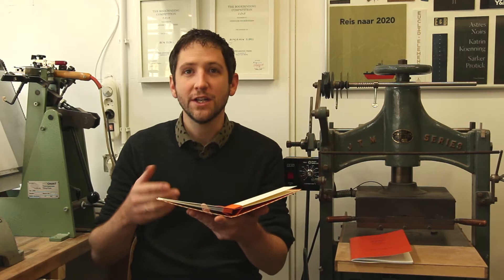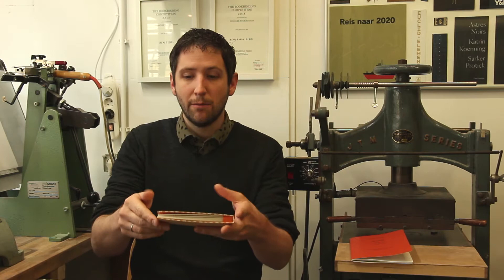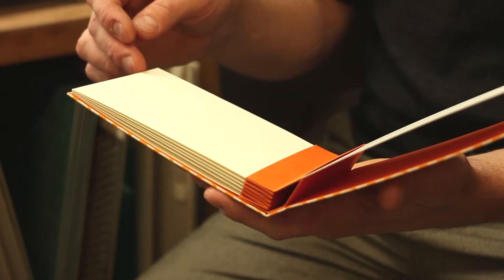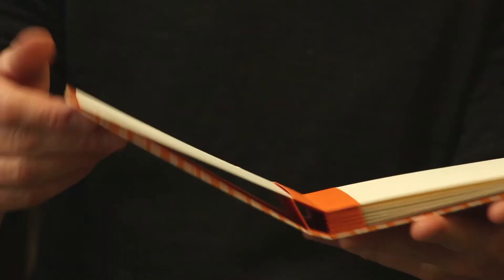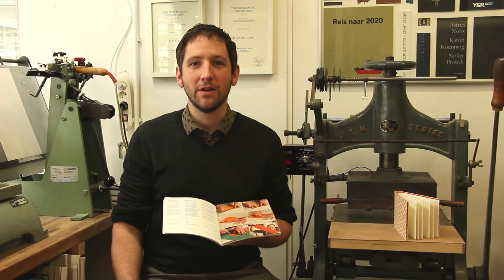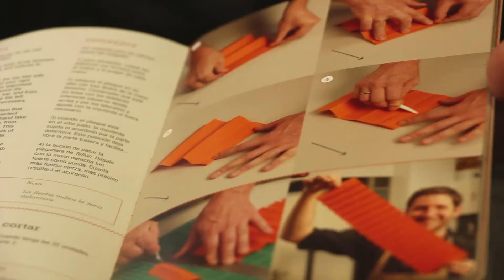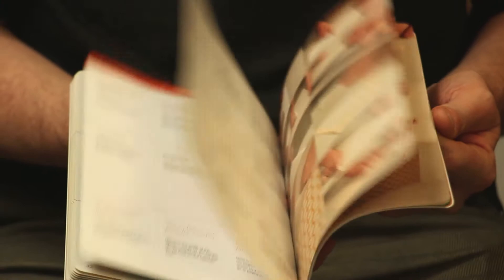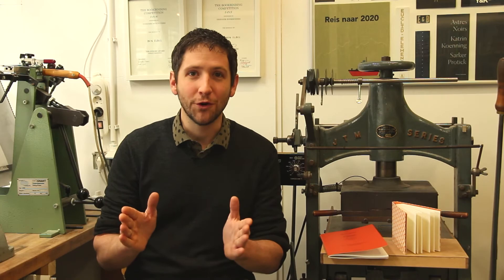the elbum - the tutorial - teaser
Hi, my name is Benjamin Elbel and I would like to introduce our newest publication: the elbum tutorial.

The elbum is a new kind of book structure in which the pages are not permanently attached, but can be removed, and re-inserted from a kind of multi-pocket spine unit.
It can be used as an album structure as a way to display (for example) postcards in an unusual way, or a as an interesting book arts structure where the reader would have the possibility to alter the order of the pages for example.

It is a nice piece of paper engineering, at the heart of which lies a narrow concertina, folded by hand. I am using here a technique learned from the great Hedi Kyle, and we devoted no less than 10 pages to describing the method, making this book a great introduction to concertina folding in general.

As always, this project does not require the use of heavy equipment, only a couple of hand tools. A little bookbinding experience can be useful but on the whole the project is relatively easy, quick to make and highly satisfying.

'The Elbum tutorial looks amazing. My first impression is the incredible details, the many steps you describe and illustrate. I enjoy following it in my mind and am planning to actually make an Elbum.'
- Hedi Kyle -

'Dear Benjamin, your Elbum tutorial is very well made, the text and photos are excellent!' - Michel Debar -

 'The final result is an elegant object that is a pleasure to hold, the instructions are very clear and easy to understand with the combination of text and photos.'  - Elisabeth Champomier -

Video by Nienke Pieters